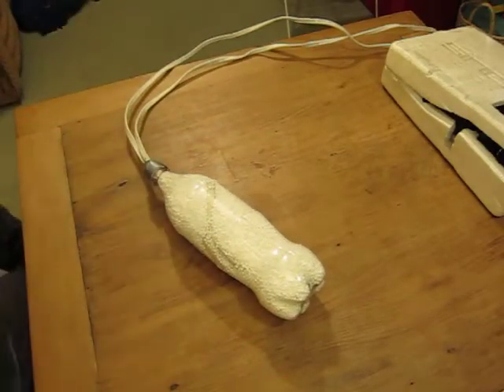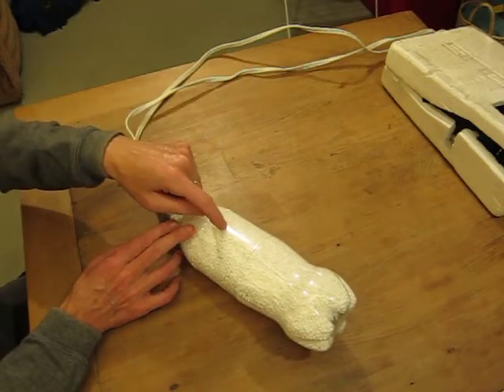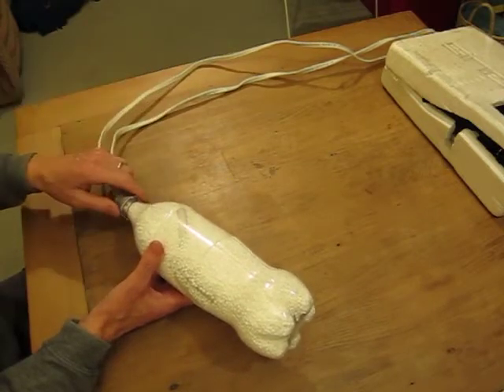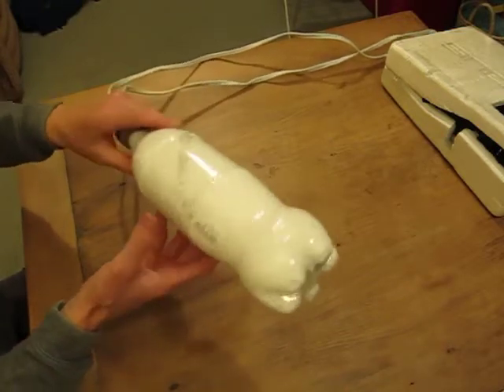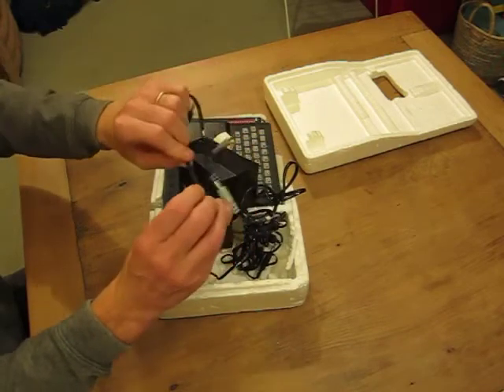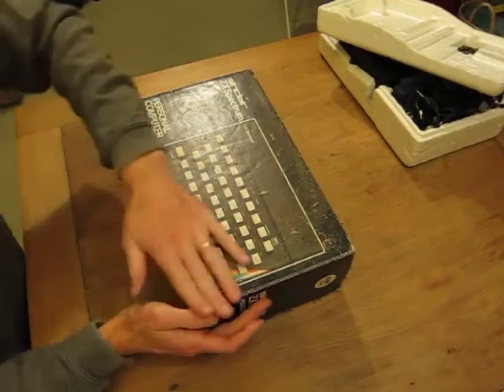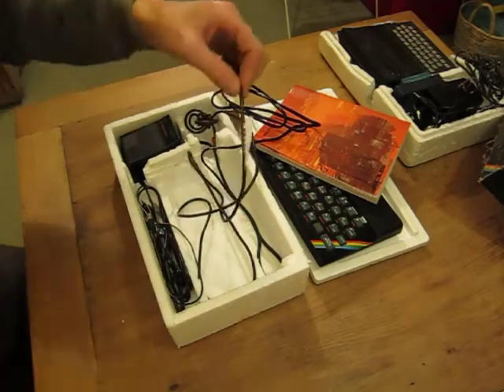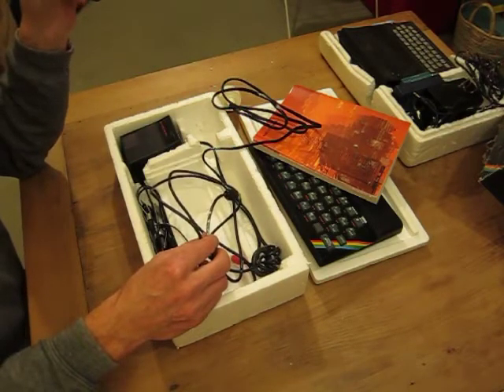ZX81 wires with migrating plasticizer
Shows polystyrene sticking to the outside of wires in a ZX81 box from the early 1980's. Relevant to my Cheap Wall Insulation project. See blog.cheapwallinsulation.org/